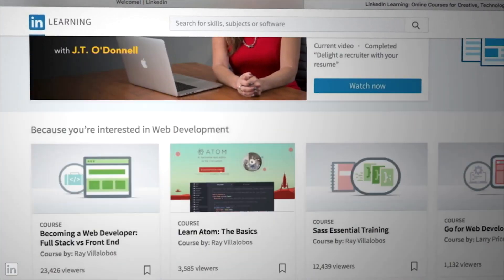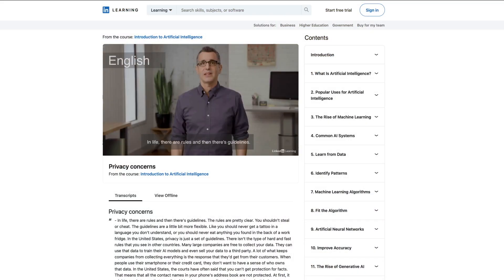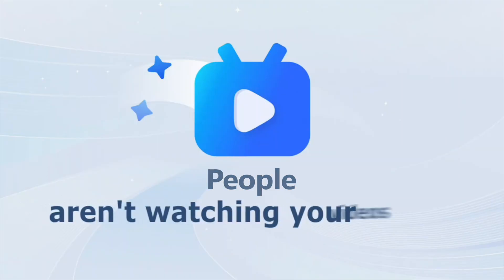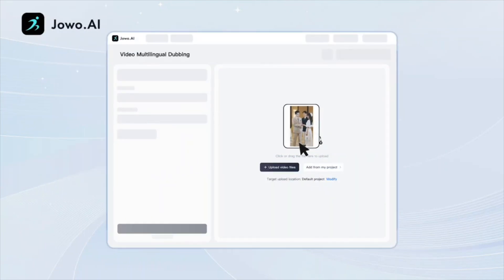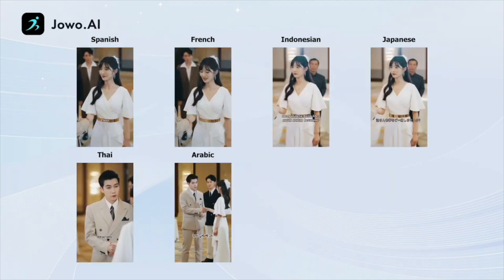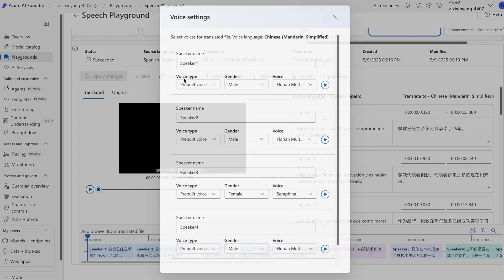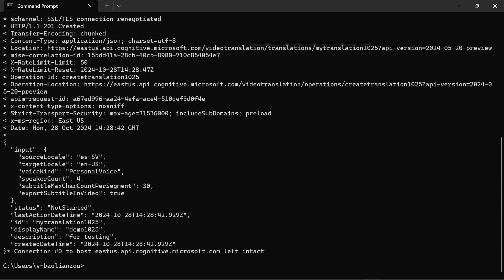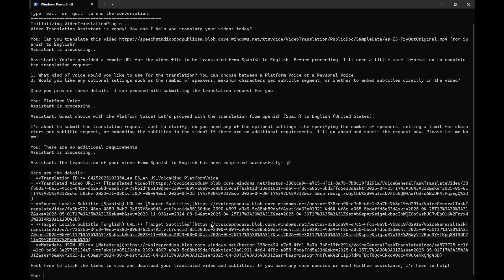Azure AI Video Translation Demo for 2025 Microsoft Build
With GenAI-powered contextual translation, advanced multi-speaker detection, and enhanced audio-visual synchronization algorithms that dynamically adjust for language density and speech pace, we’re not just translating words — we are delivering an experience that is true to the source material.  Thanks to our world-class TTS service and new Lip Sync feature, we can now preserve the speaker’s emotion and tone while perfectly aligning translated audio with mouth movements, making multilingual videos feel more authentic than ever. We have also expanded support for large video and audio files across more than 70 languages and global regions.